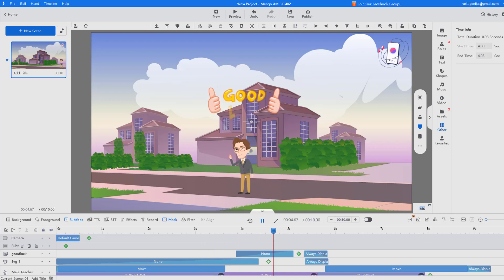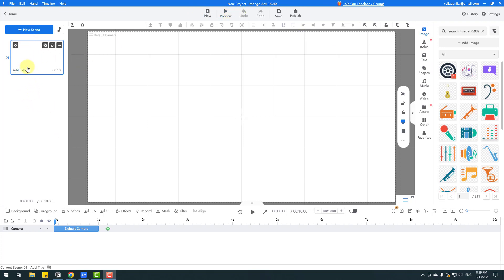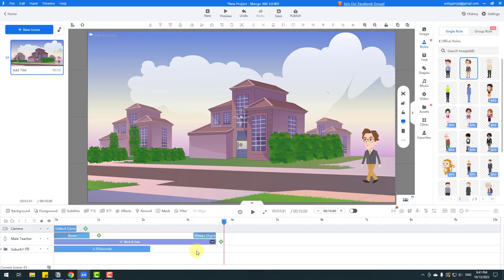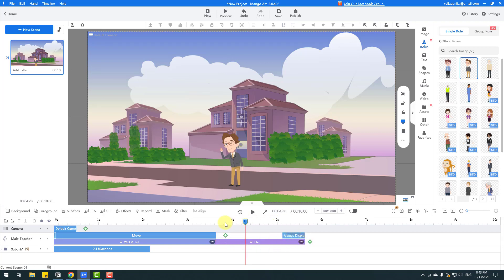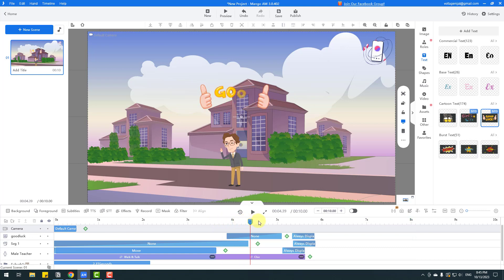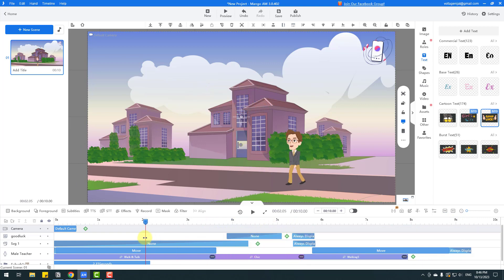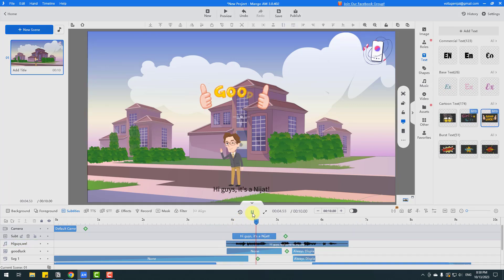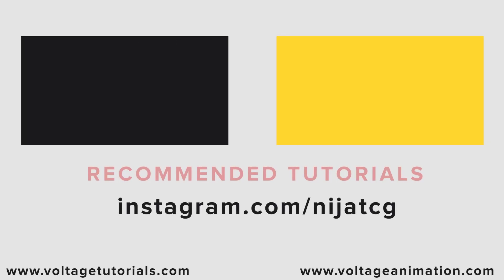Create 2D Character Animation | Mango Animation Maker Tutorial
Hi guys, welcome to my new video tutorial. In this tutorial i will show how to make 2D character, explainer and motion graphics videos with using Mango Animation Maker. Let's get started!